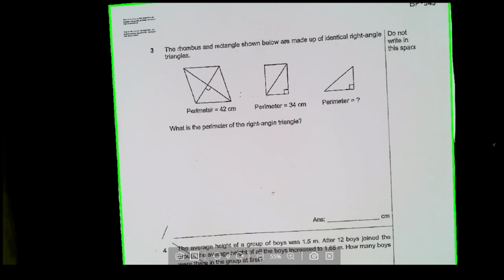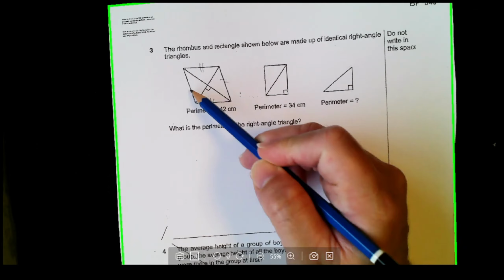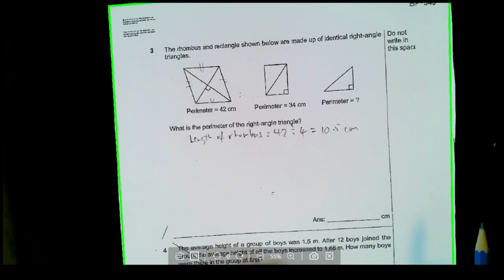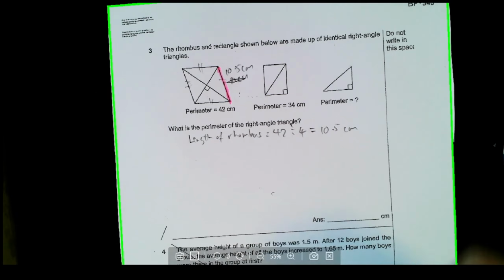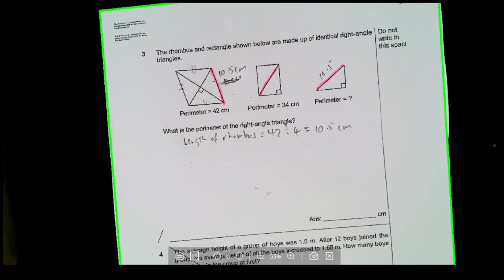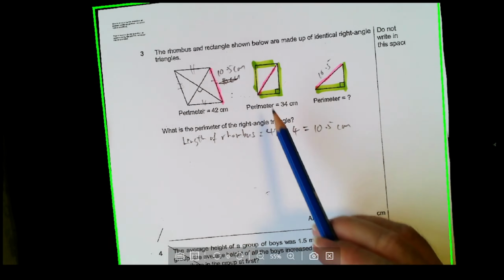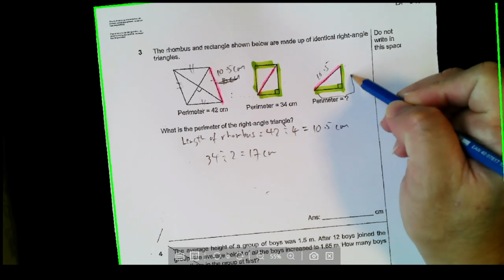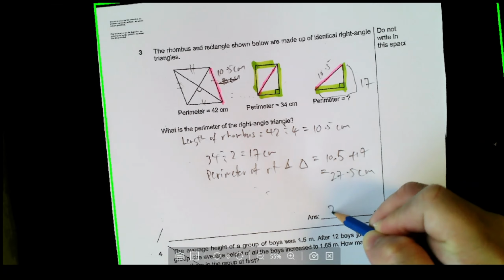PSLE Math 2024: Maris Stella P6 Prelim P2 Q3 Perimeter Solved | Online PSLE Math Tuition Singapore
Learn how to solve Maris Stella High Primary 6 2024 Prelim Paper 2 Question 3 on perimeter step by step! ✏️📏

Boost your Primary 6 math skills with our online PSLE math tuition Singapore, perfect for PSLE math preparation. This video teaches how to calculate perimeter efficiently, improve problem-solving skills, and build confidence for exams.

✅ Suitable for Primary 4–6 students in Singapore
✅ Clear, step-by-step PSLE math tutorials
✅ One-on-one and online PSLE math tuition